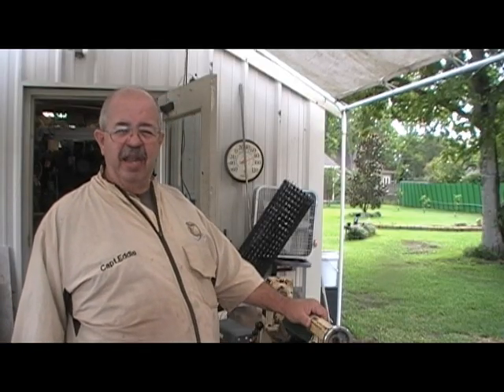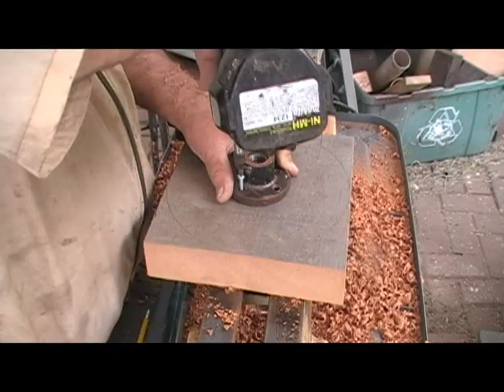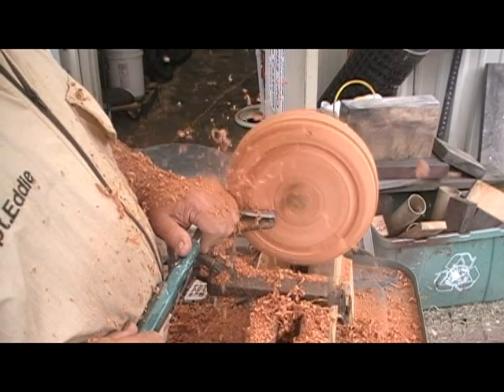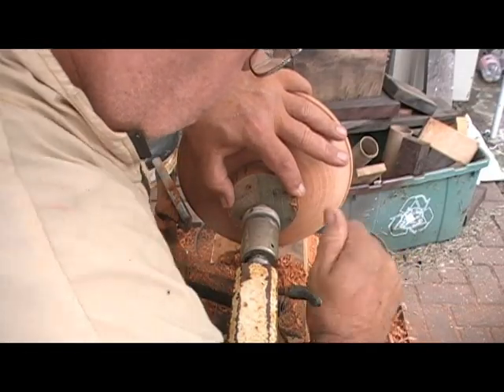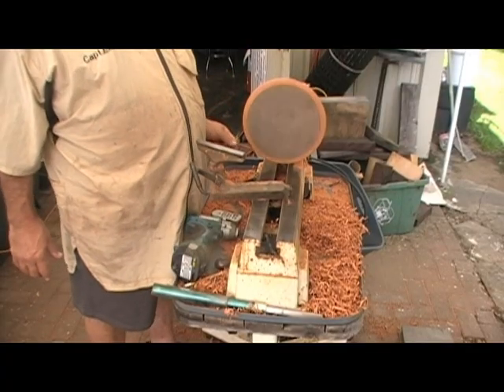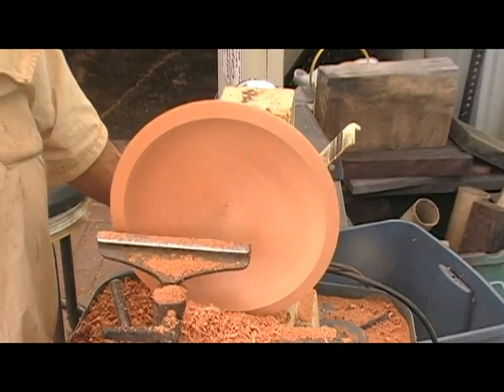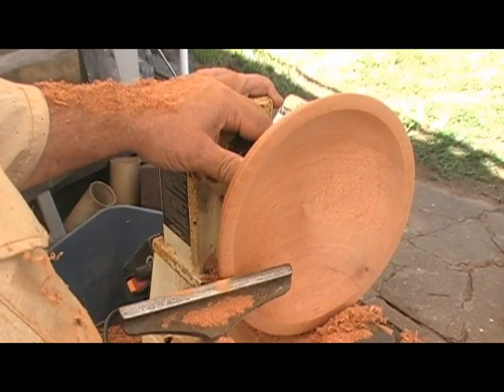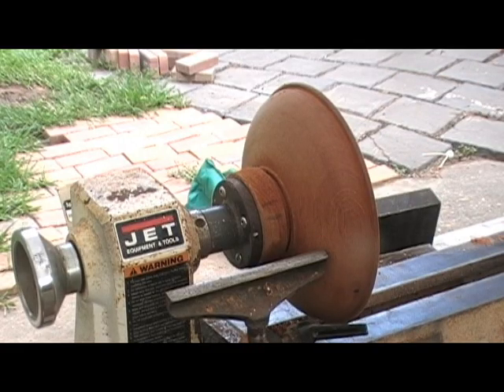# 180 The basic bowl with Carbide tools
I turn a very basic bowl using only a faceplate and center.  For tools, I use the "Taste of Carbide" combo from my website.  Big Guy Productions and Capt. Eddie Castelin are at it again.